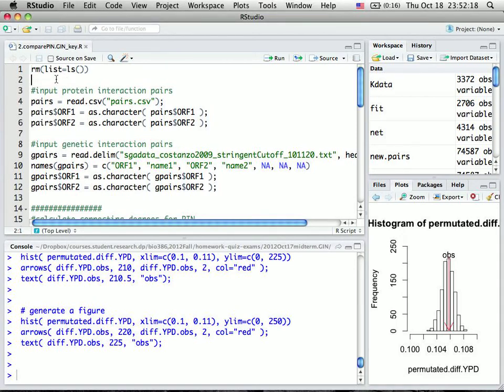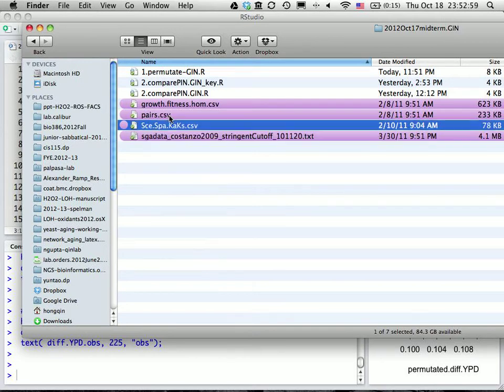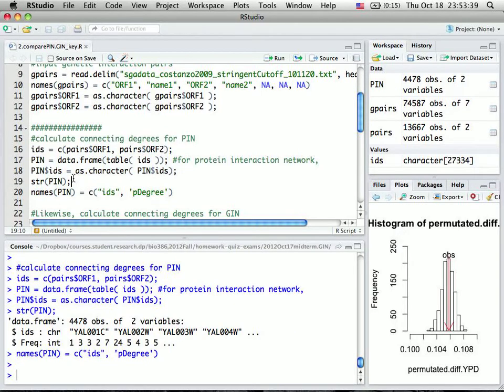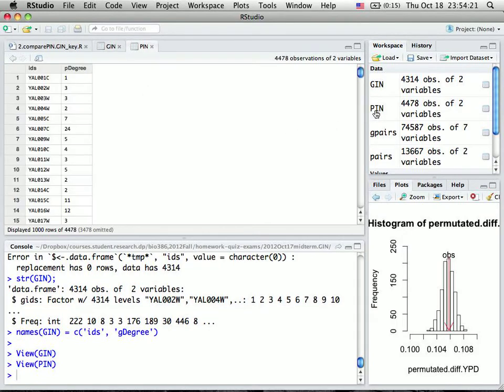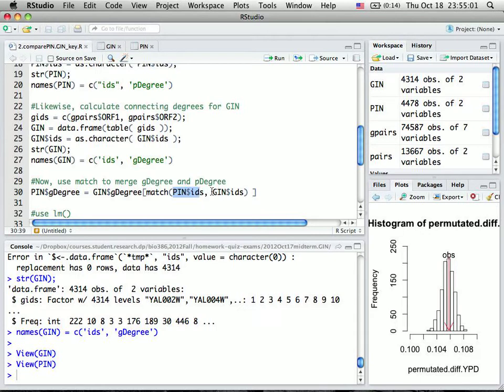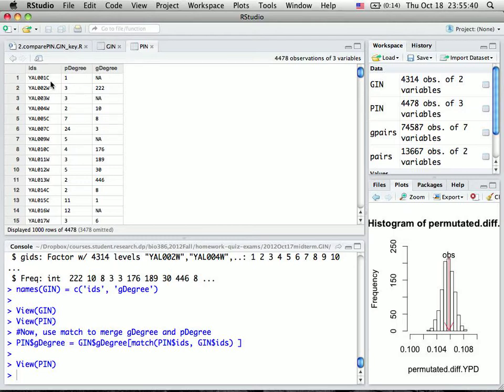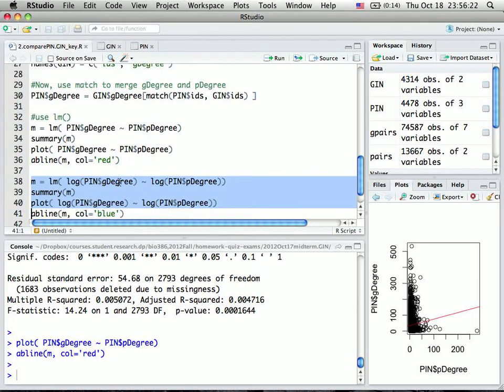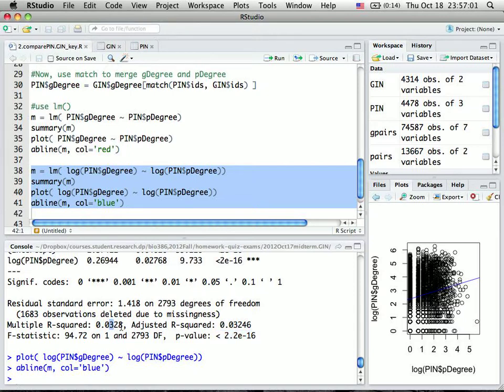SBIO386, compare protein interaction degree and genetic interaction degree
Screen Recording 3.mov,
Use match() to merge data and then apply linear regression using lm().